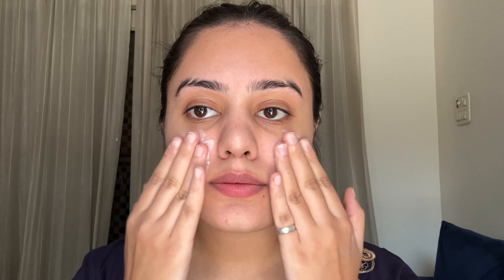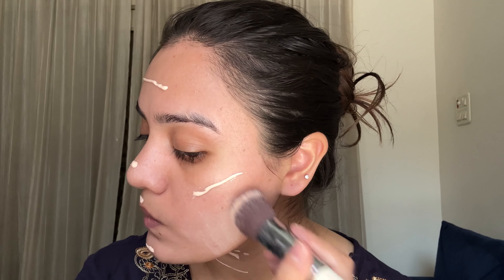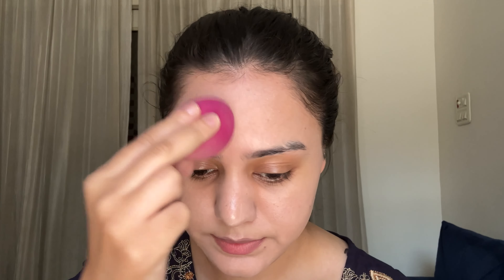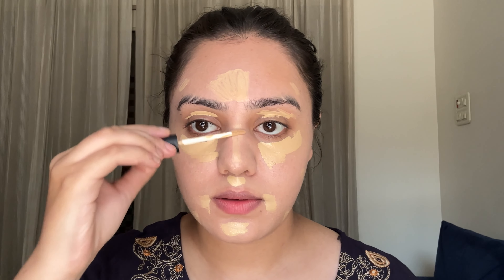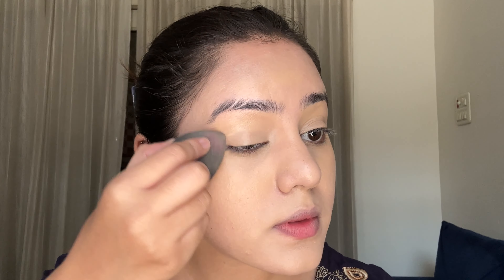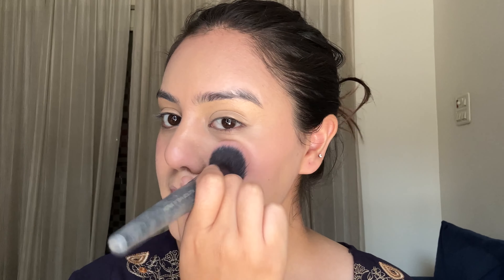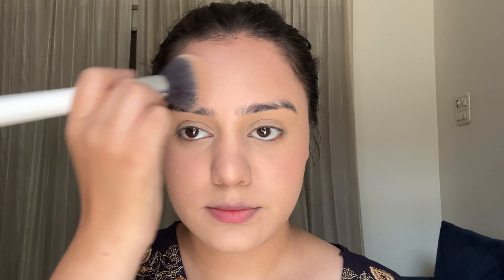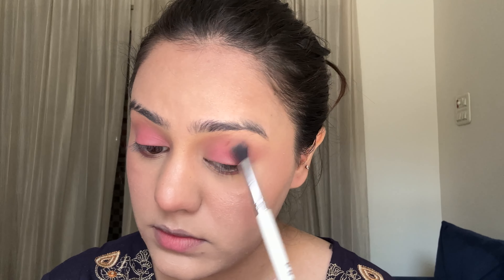Swiss beauty one brand makeup tutorial | Festive makeup look step by step✨ Kp styles